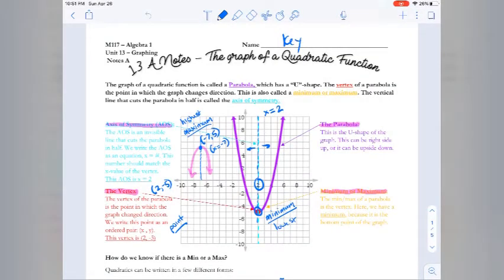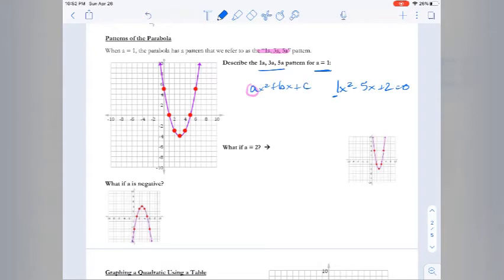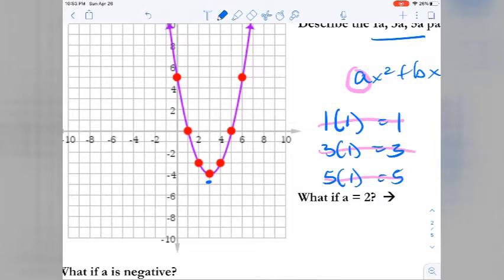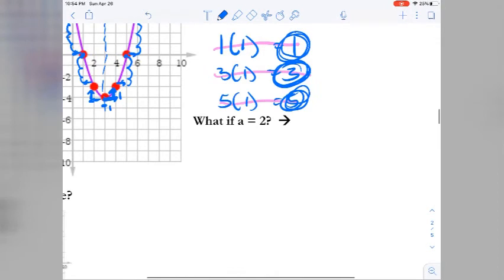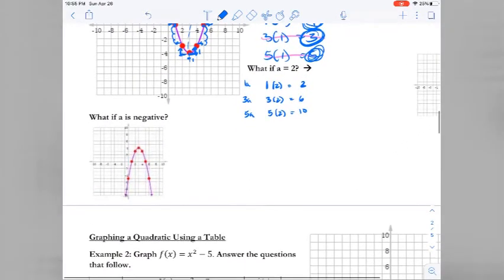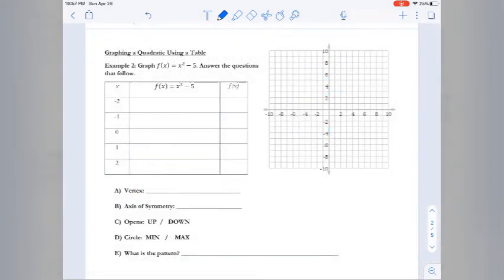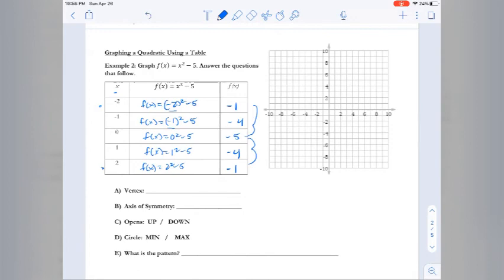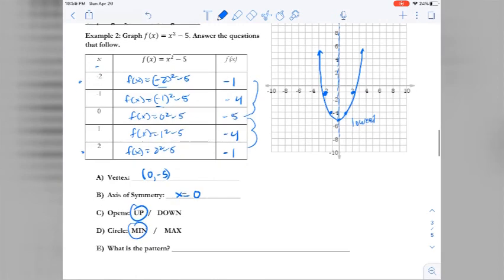Unit 13 - Lesson 1 Continued